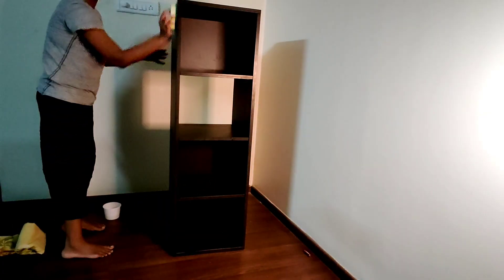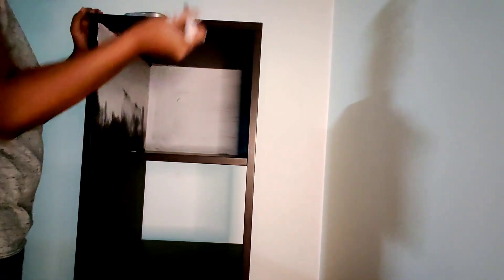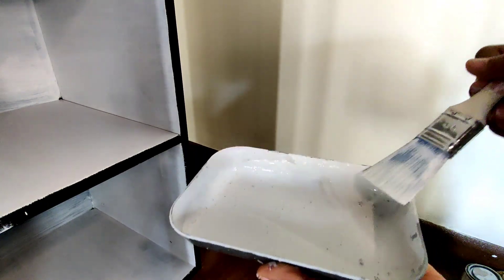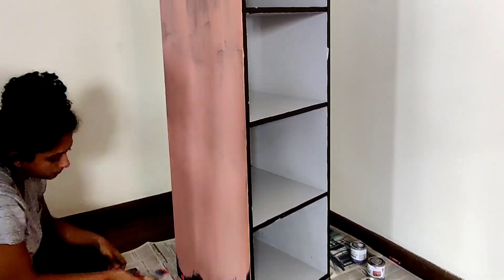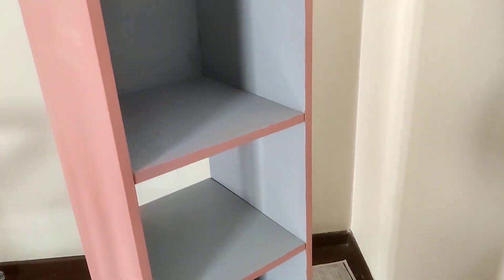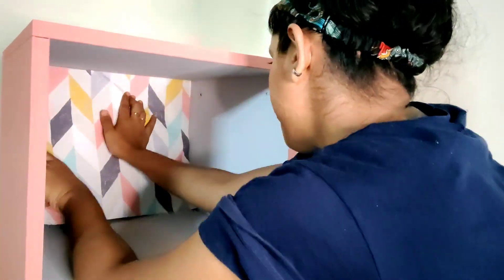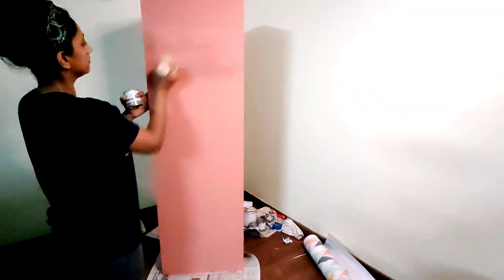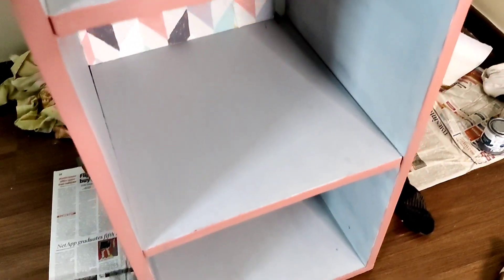Furniture Upcycle with Chalk Paint | No brush strokes | DIY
Today I'll show you how to use chalk paint to give them a  modern sleek look. I'll also show you how you can use wallpaper in your DIY project.

Items Used :
1. Annie Sloan Chalk Paint (Scandinavian Pink, Chicago Grey), Brushes, Wax, Lacquer
2. Wall paper